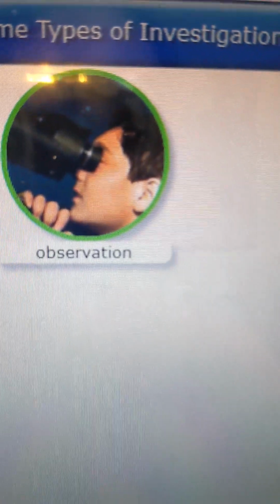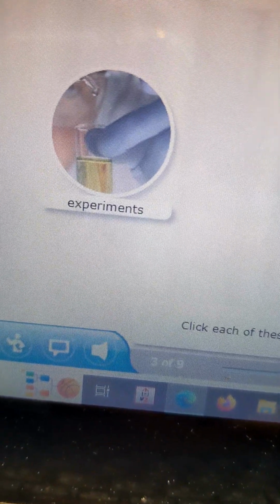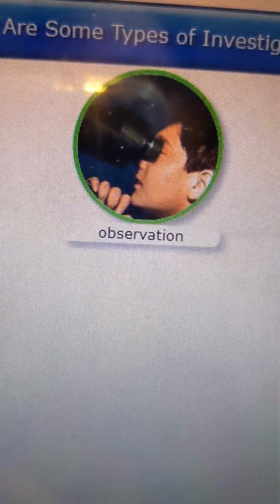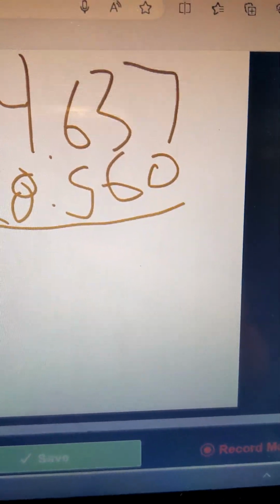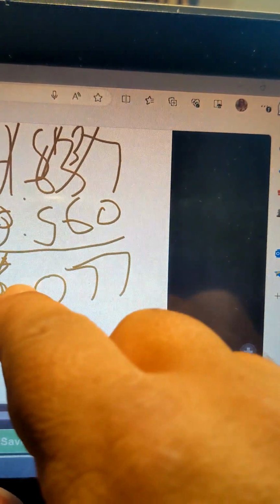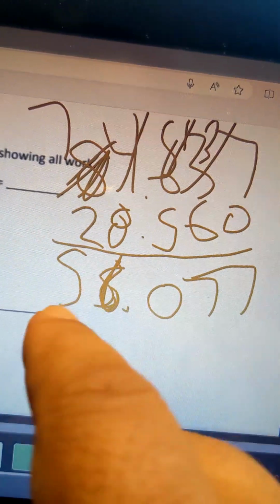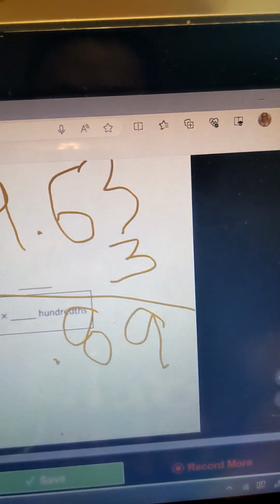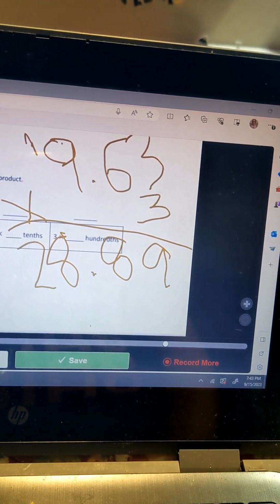SOCIAL STUDIES SCIENCE MATH